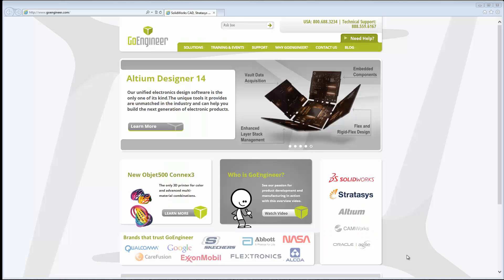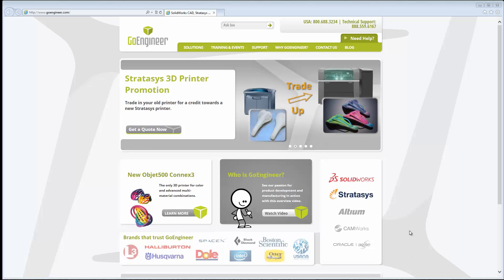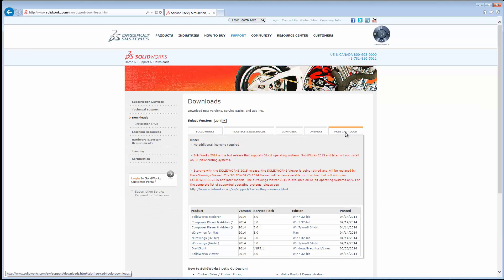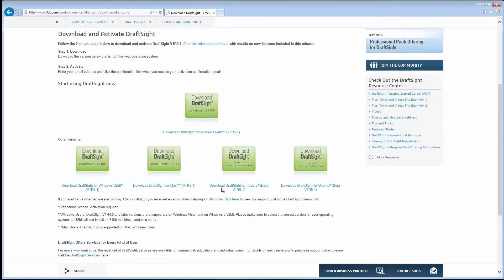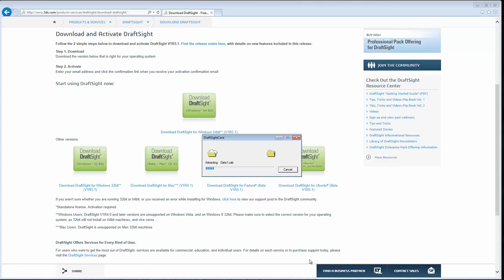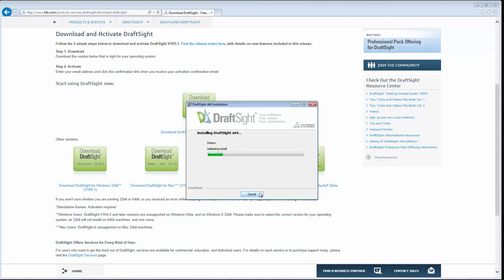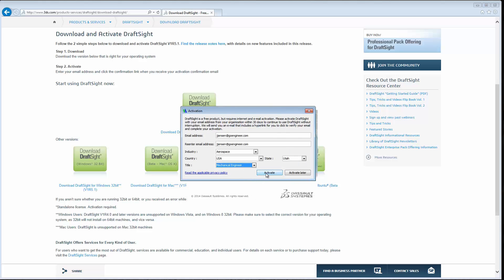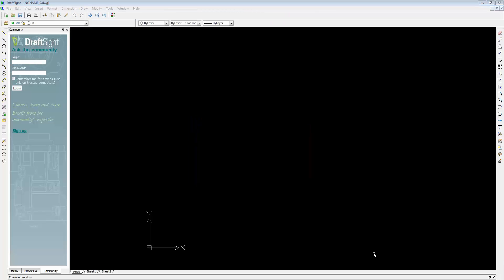DraftSight - Download and Install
Learn how to download and install DraftSight.  DraftSight is a free program that can be used to view and edit DXF and DWG files.

Quick Tip presented by Jeff Jensen of GoEngineer.